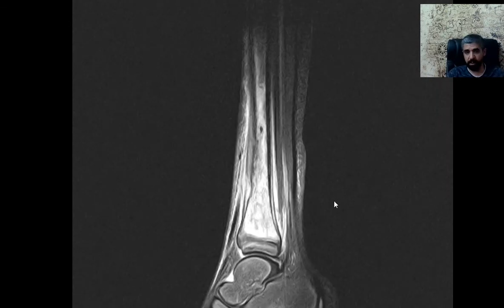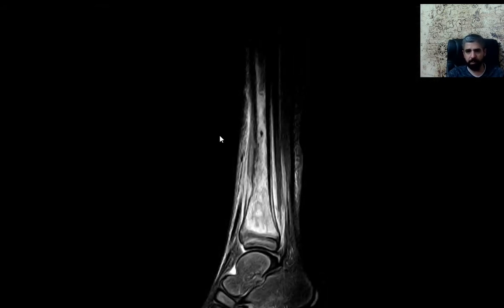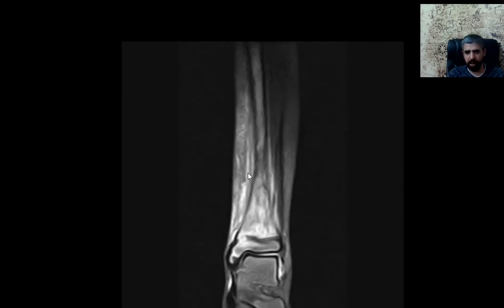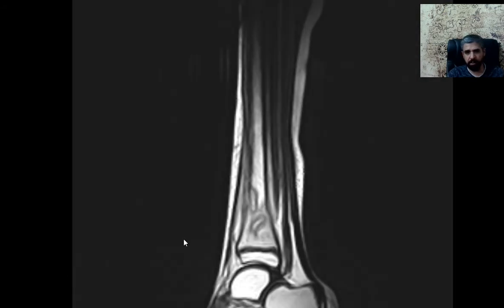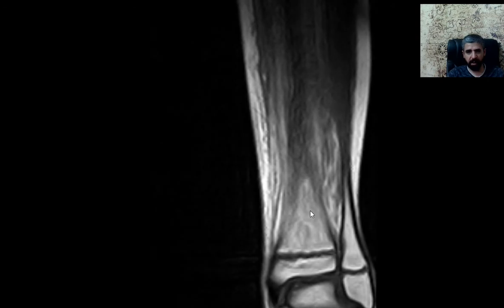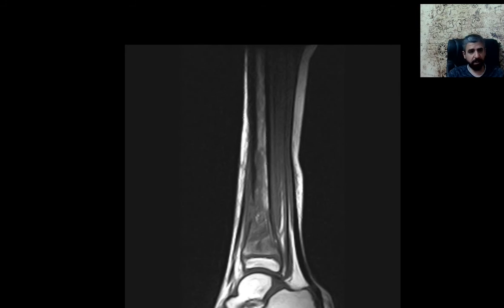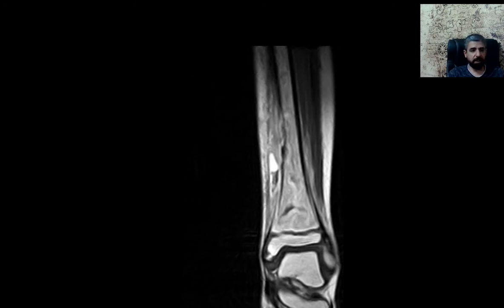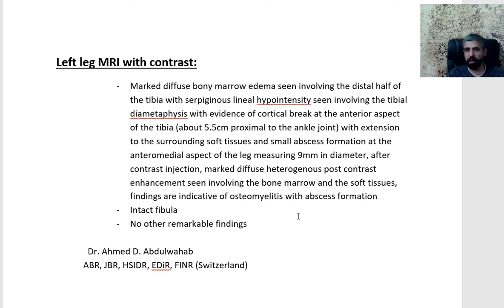What is the diagnosis? case 21 answer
Child with leg paint and swelling, leg MRI with contrast